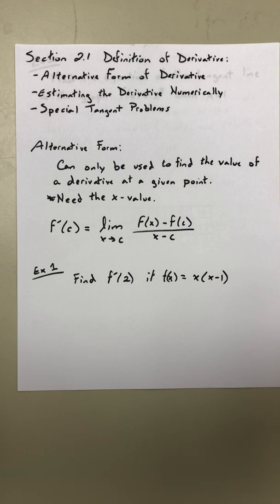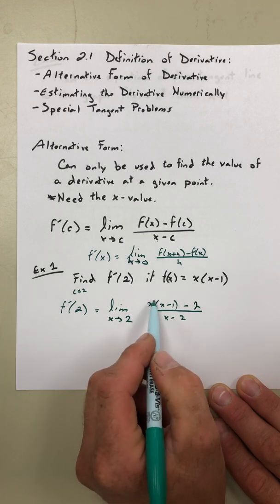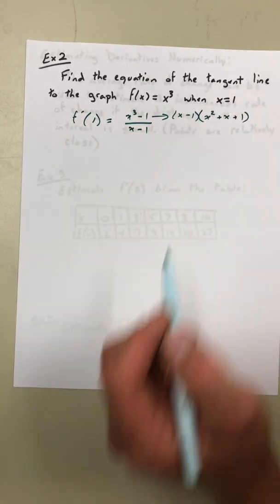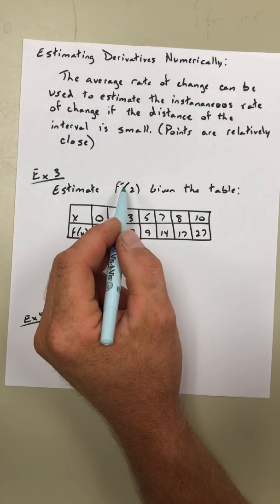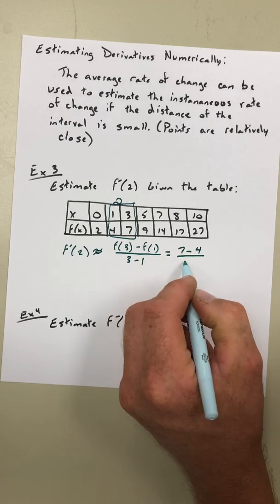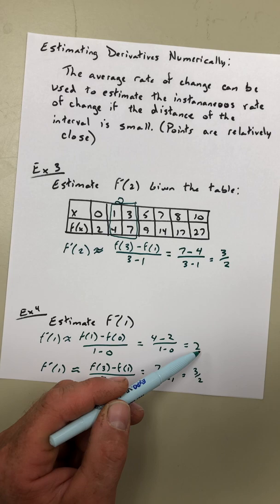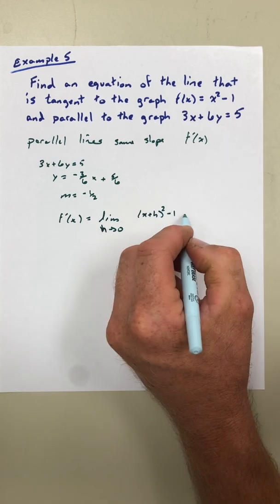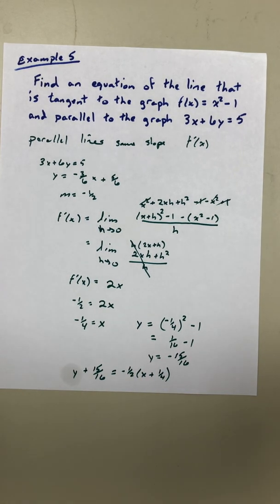Section 2.1 definition derivative alt form